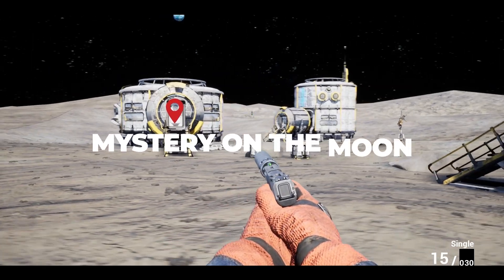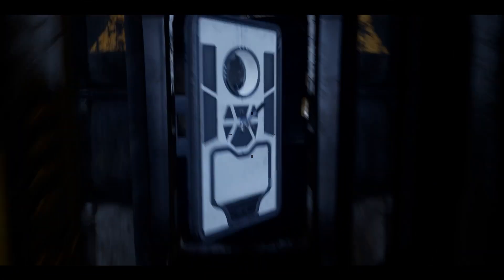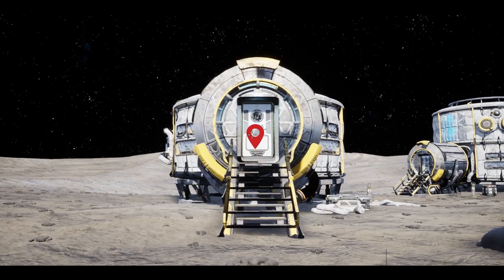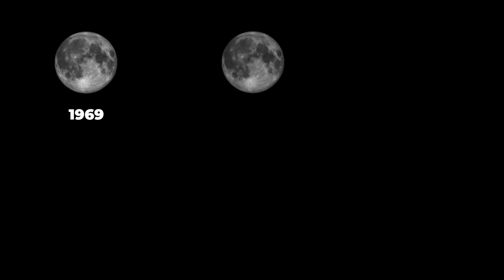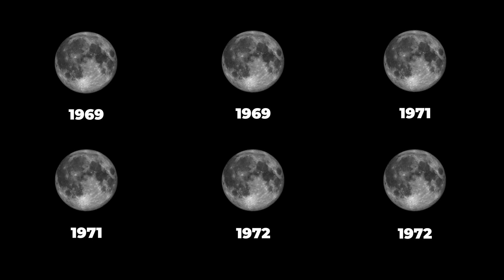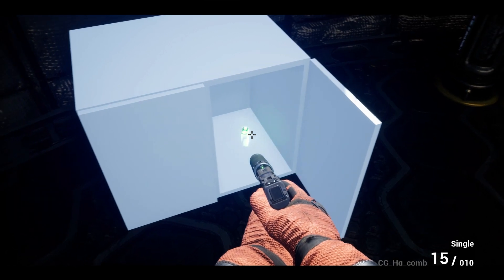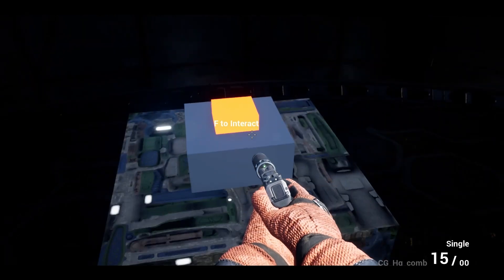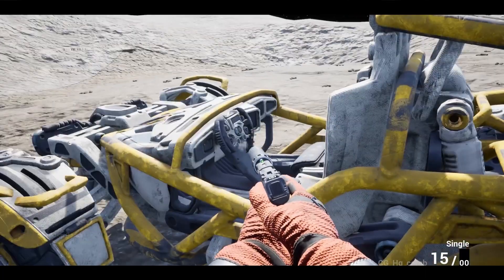Moon Mystery - UE4 - Devlog 1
Moon Mystery - story driven adventure game with some first person shooter elements.